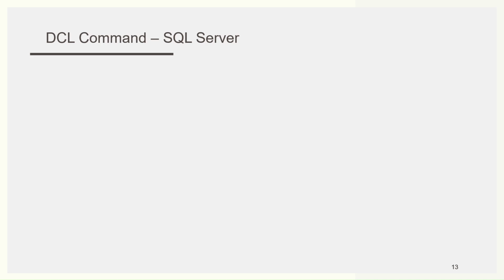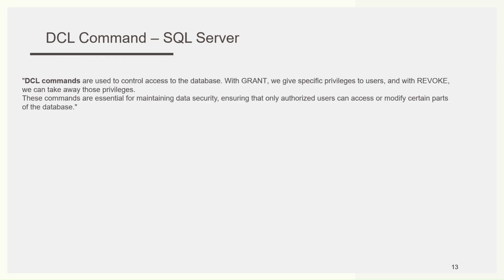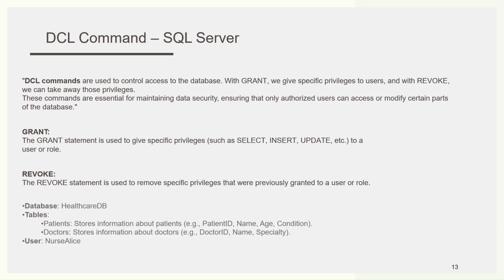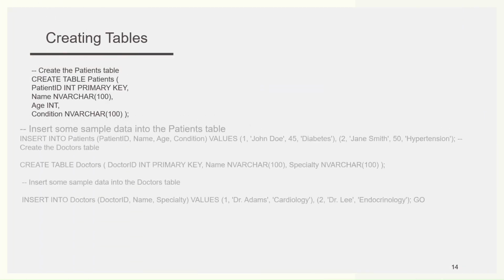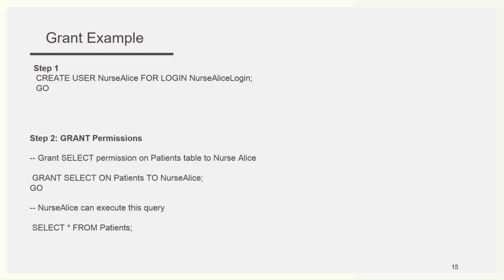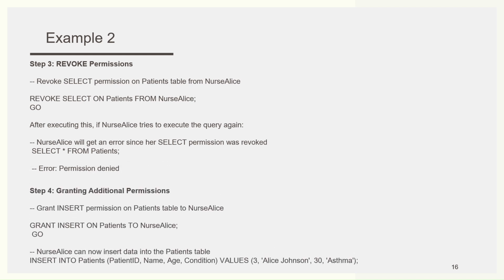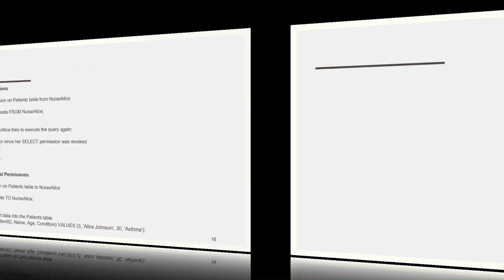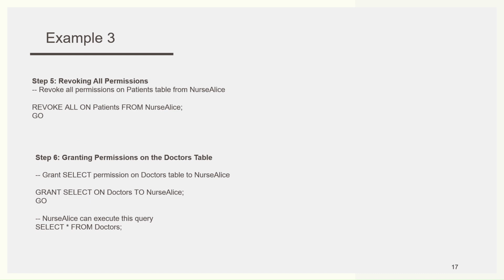DCL command in SQL | Grand and Revoke in SQL with scenario examples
ddl dml dcl tcl commands in sql with examples
Sql commands
Sql commands in sql server
ddl dml dcl tcl commands in sql with examples in english
torial for data analyst
how long does it take to learn sql
sql full course beginner to advanced
mysql database tutorial for beginners
learn sql server management studio
oracle sql full course for beginners
mysql tutorial for beginners full course
sql beginner to advanced for data analytics
mysql tutorial for beginners in english
mysql tutorial for beginners to advanced
sql for data analytics - learn sql in 4 hours
software testing,
database testing,
what is database testing in software testing,
database testing,
sql by softwaretestingbymkt,
data analyst
business intelligence
how to learn sql
power bi
best sql course
data scientist
data analytics
data science
database and sql full course
sql tutorial for data analyst
sql for beginners in english
sql for data analysis course
sgl full course from basic to advanced
sql full course microsoft sql server
software testing course with practical
software testing basic interview questions
manual testing course for beginners
automation testing full course
how to get job as software tester
complete api testing tutorial
software testing strategies and tactics
sql tutorial
sql course
learn sql
free sql course
web development
mysql
mysql tutorial
mysql course
rdbms
sql tutorial for beginners in english
sql full course by learn coding
learn sql for data engineering
sql server tutorial for beginners
sql course for data analysis
sql full course in sql server

SQL commands are used to perform tasks such as querying, updating, inserting, deleting, and managing database structures. SQL commands are essential for interacting with databases and performing operations like data retrieval, manipulation, and definition.

Learn the basics of SQL with our tutorial on DCL commands! In this video, we'll be exploring what DCL commands are in SQL, their purpose, and how to use them effectively in your database management. DCL stands for Data Control Language, and it's a crucial part of SQL that allows you to control access and privileges to your database. From GRANT to REVOKE, we'll cover the different types of DCL commands and provide examples to help you understand their implementation. Whether you're a beginner or an experienced SQL user, this video is perfect for anyone looking to improve their database management skills. So, let's dive in and learn more about DCL commands in SQL!